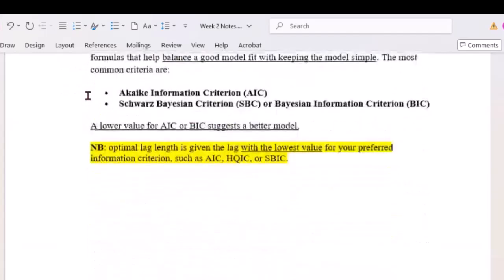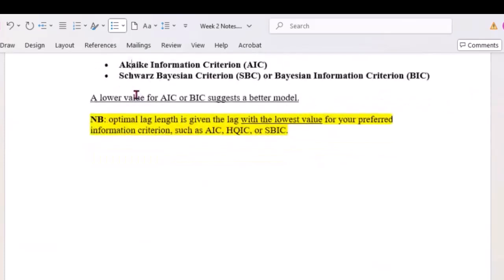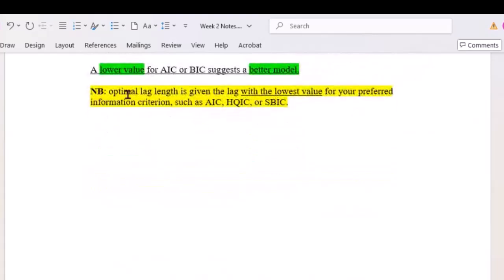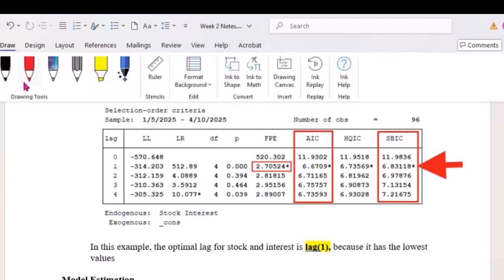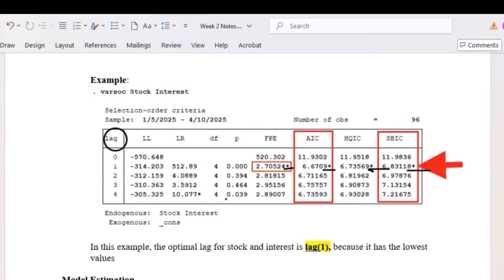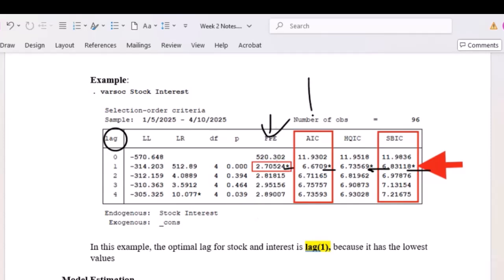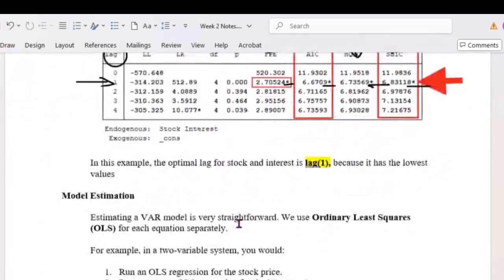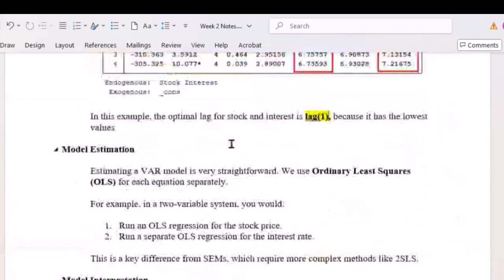How to Identify Optimal Lag Length - AIC and BIC Criterion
This tutorial guides in How to Identify Optimal Lag Length - AIC and BIC CriterionVAR Model Estimation and Interpretation - An Introduction - Stata Tutorials || Simultaneous Equation Models || STATA Models || Basic Stata commmand in loading and exploring data in Stata
0:00
1:55
2:50